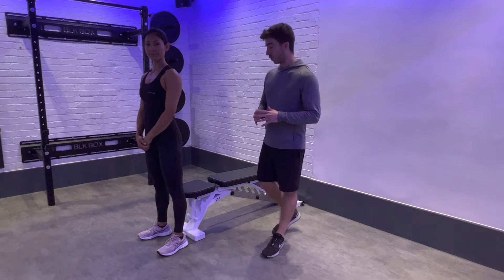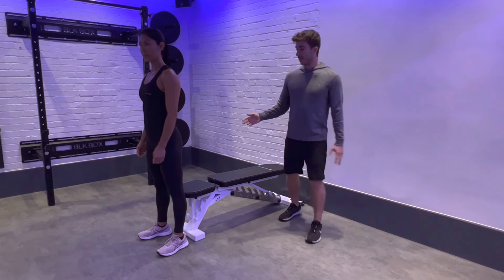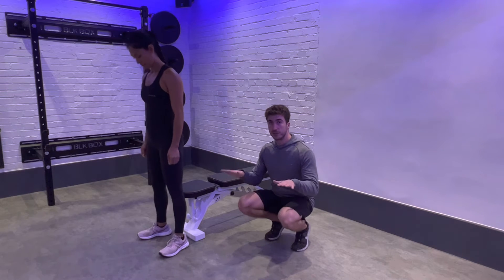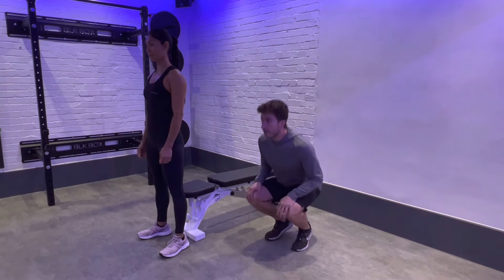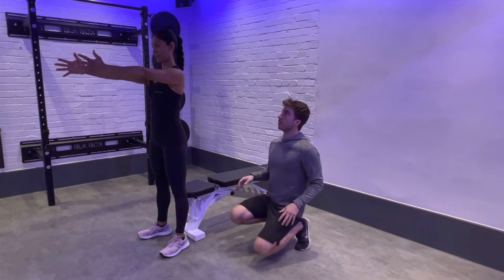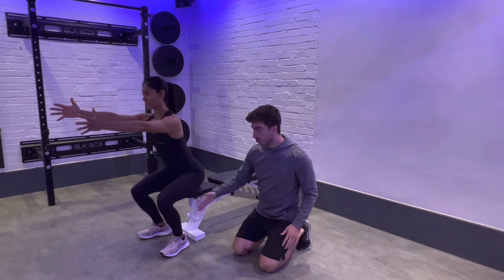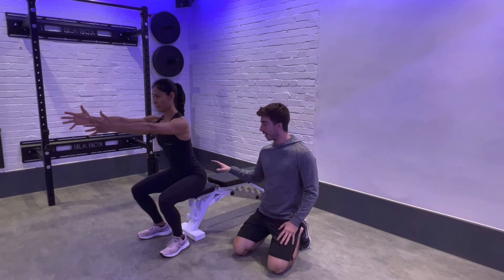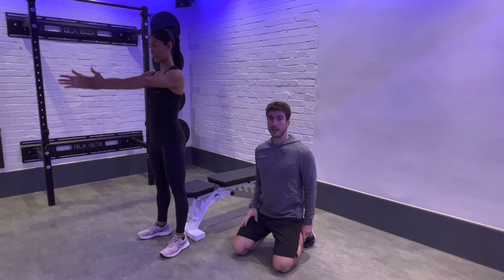How To: Air Box Squat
In this video you’re going to learn how to perform an air squat to a box, with tips from our expert coaches.

This lower body exercise primarily targets your quads but will also strengthen your glutes, adductors and core.

Whether you're new to resistance training and want to learn how to squat, or if you've already begun your journey and want to make sure you're performing the squat correctly, this video will show you a simple, step-by-step process for how to perform a squat.